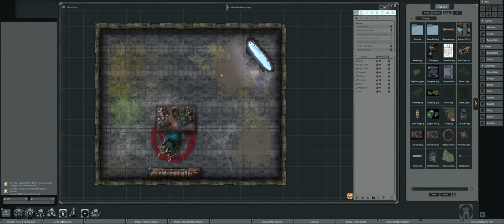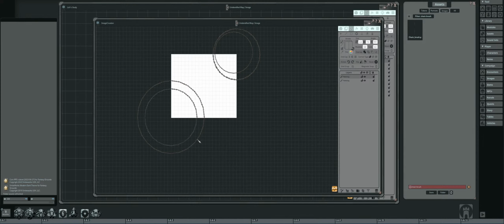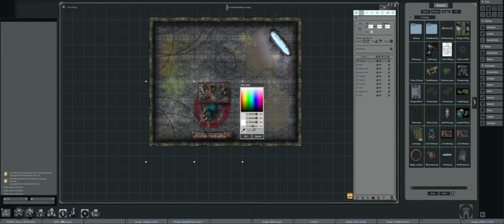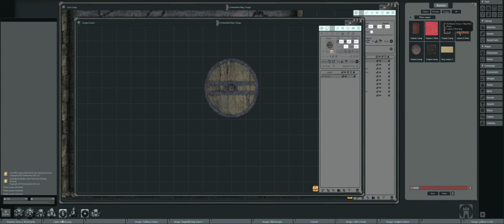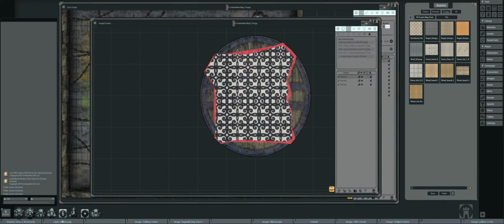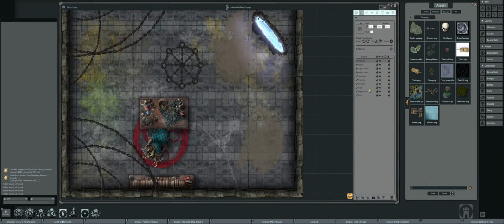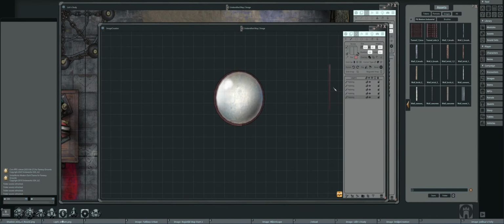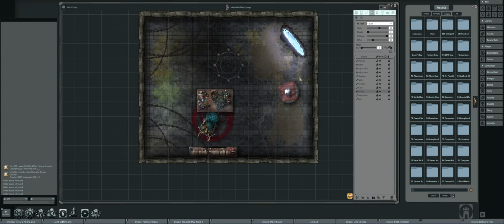Fantasy Grounds Unity Map & Image Creation with Joshua Watmough 7/8/23